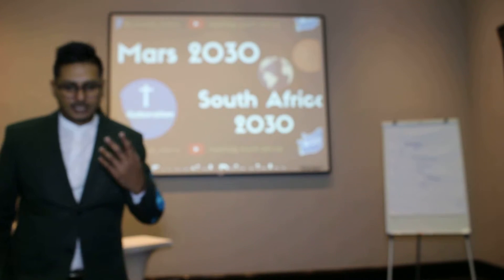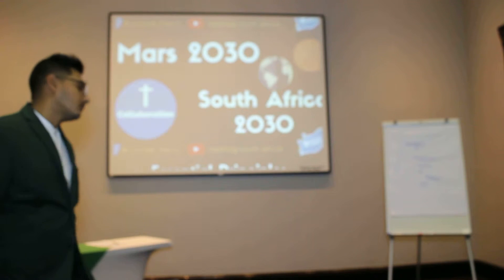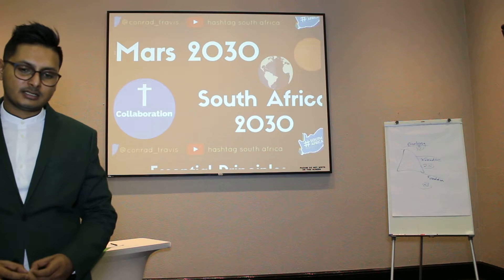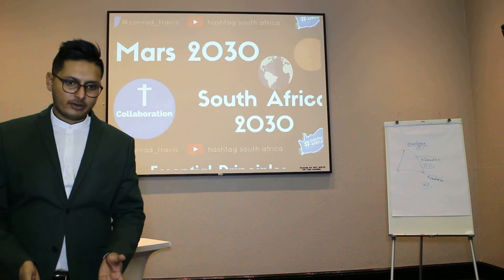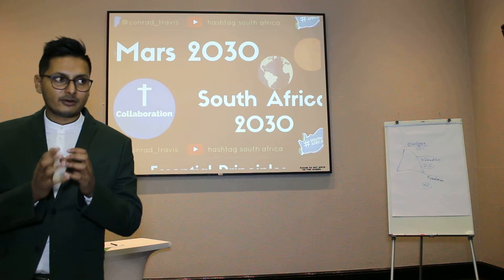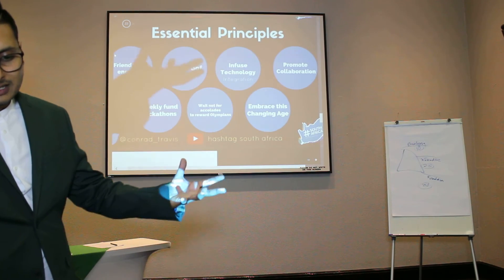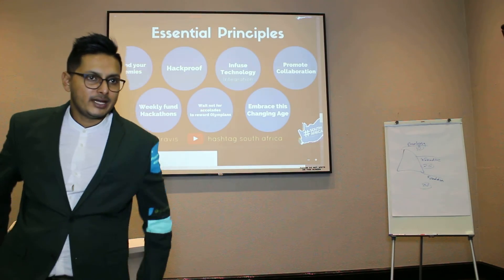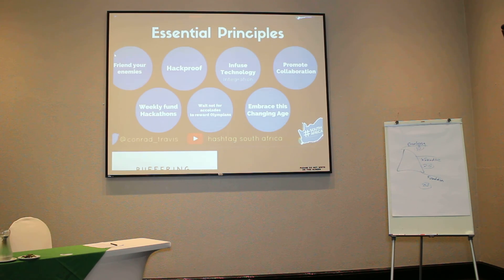Cross Collaboration Mars South Africa 2030 Technology Keynote 2016